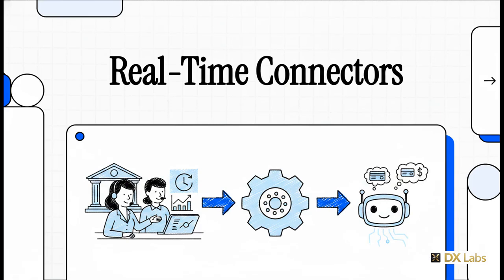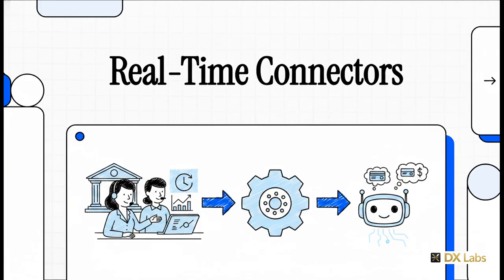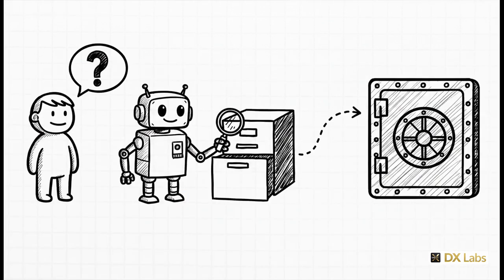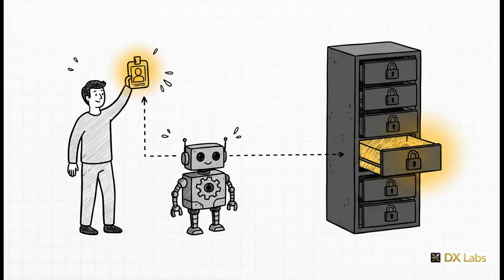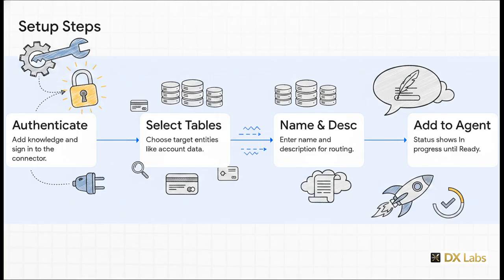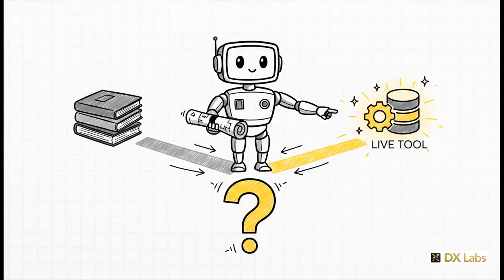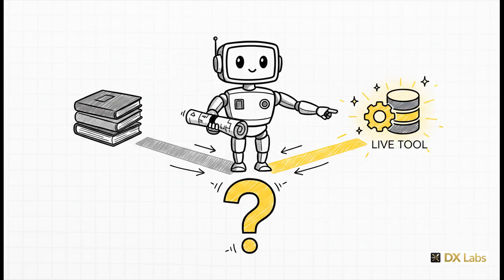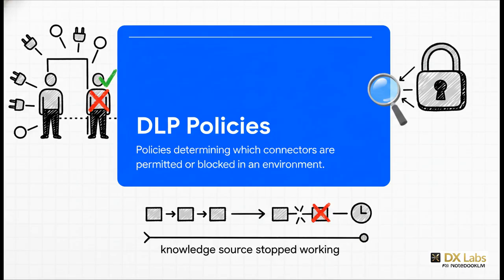Real‑Time Connectors | AB‑620 | Module 10-4